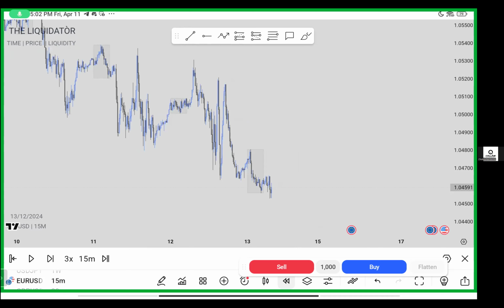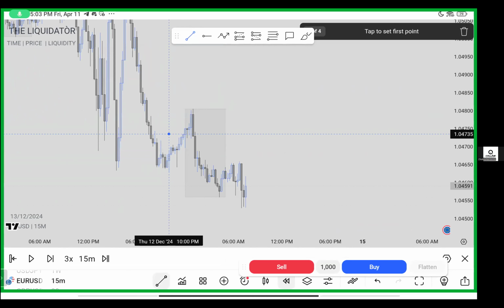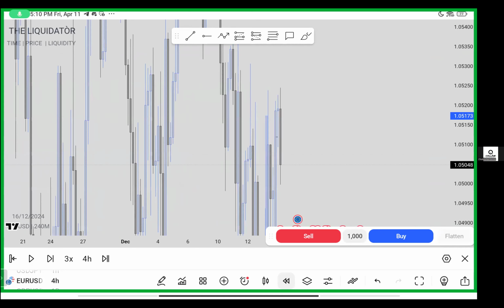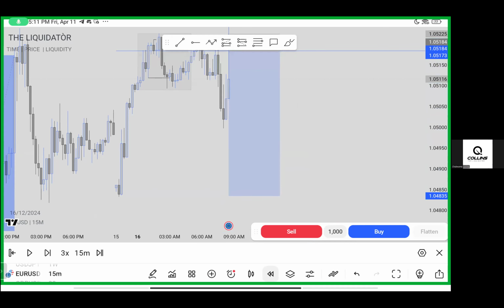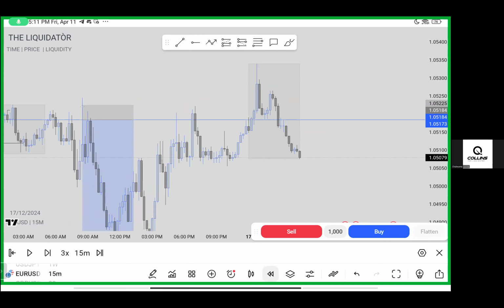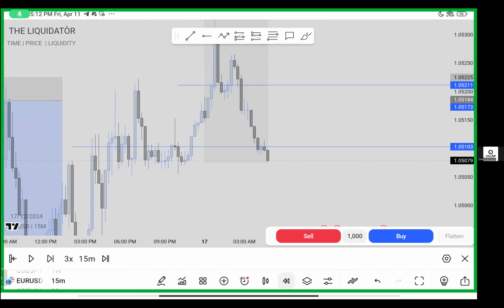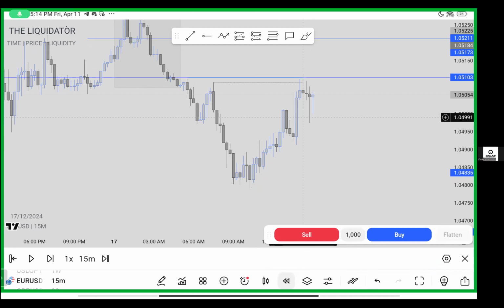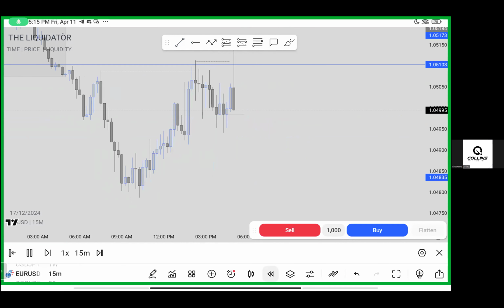Liquidator trading strategy | Complete course part 3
Unlock the power of the Malaysian SNR (Support & Resistance) Trading Strategy – a proven price action method designed for forex trading, stock market, indices, and crypto. 🚀 Whether you are a beginner or advanced trader, this price action strategy helps you identify key support and resistance levels, execute high-probability trades, and manage risk like a pro.

In this video, I’ll explain step-by-step:
✅ What is SNR in trading
✅ How to trade support & resistance in forex and stocks
✅ Malaysian SNR strategy setup and rules
✅ Entry, exit & stop-loss placement

If you want to master forex trading strategies, scalping techniques, and day trading setups, this Malaysian support and resistance method is perfect for you.

📊 Learn how to trade EURUSD, GBPUSD, Gold (XAUUSD), NAS100, and Crypto with SNR zones for maximum accuracy.